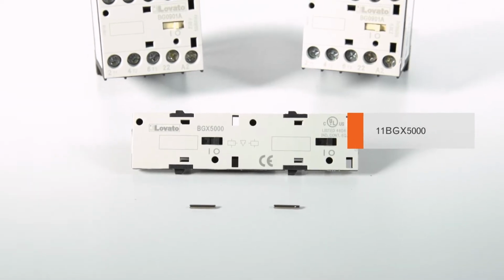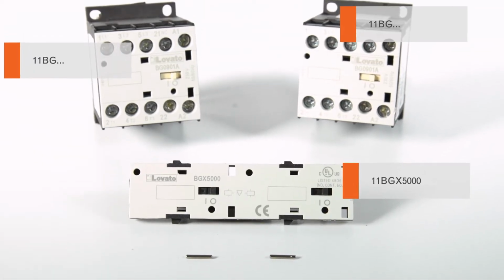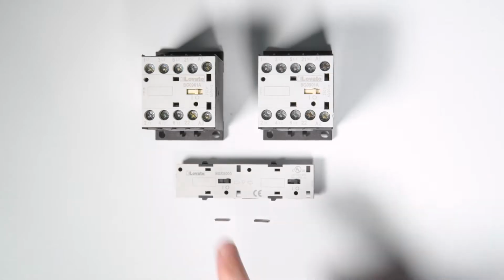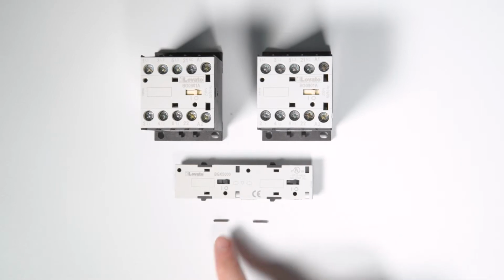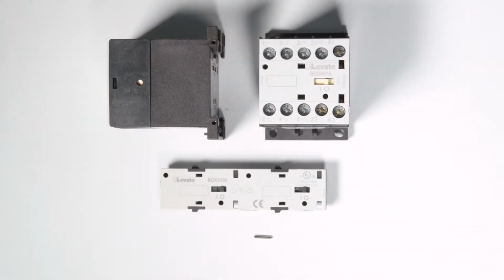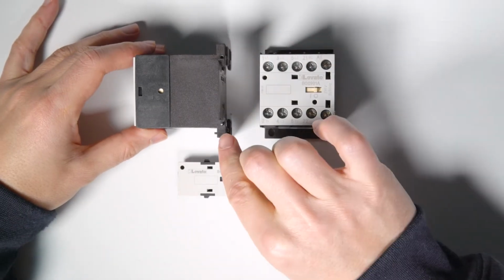Assembling the 11BGX5000 mechanical interlock - BG series contactors | LOVATO Electric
Assembling the 11BGX5000 mechanical interlock on BG series contactors is quick and easy. Prepare the two contactors and the mechanical interlock with the 2 pins. Before fitting the mechanical interlock, remember to position it on “0” so both the interlock sliders are in the open position: this is very important.